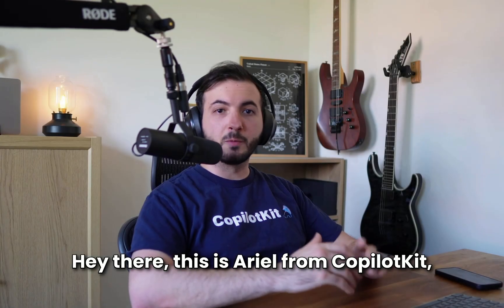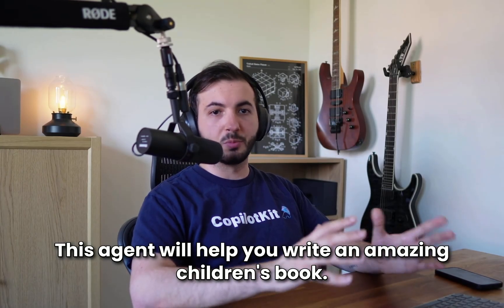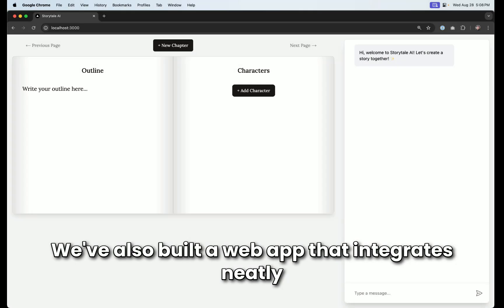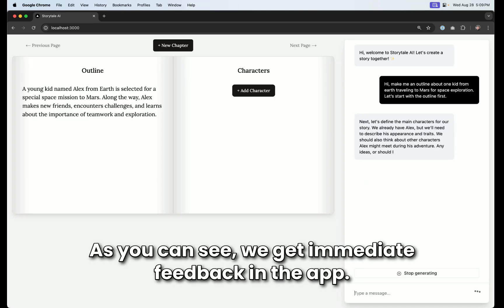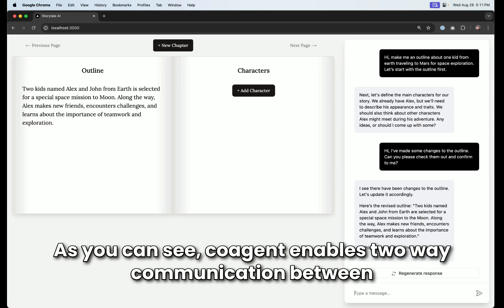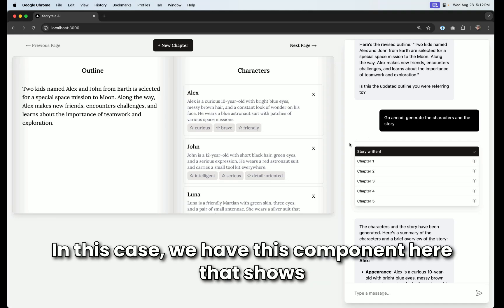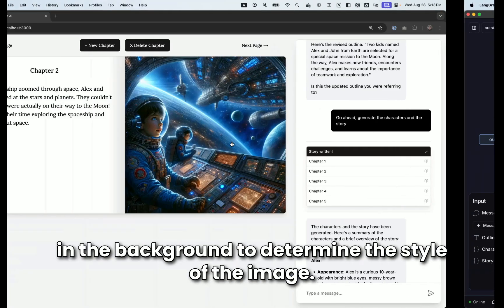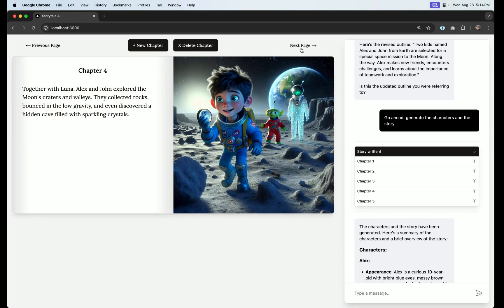Introducing Co-Agents: A framework for human-in-the-loop AI agents (LangGraph + CopilotKit) 🚀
An innovative new framework for building human-in-the-loop agents into applications - powered by LangGraph & CopilotKit.